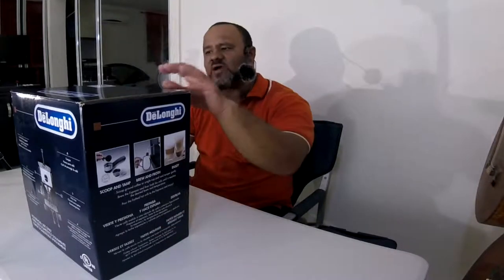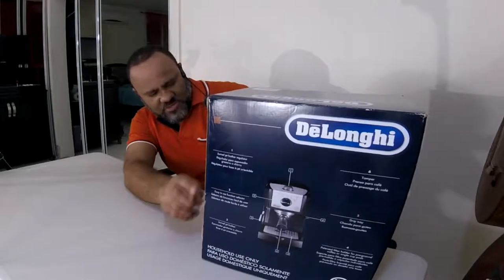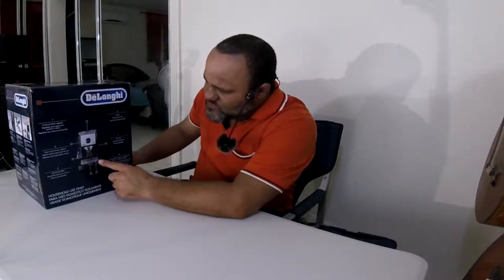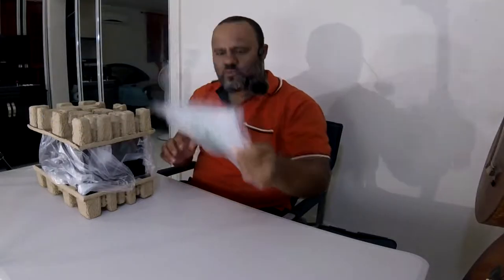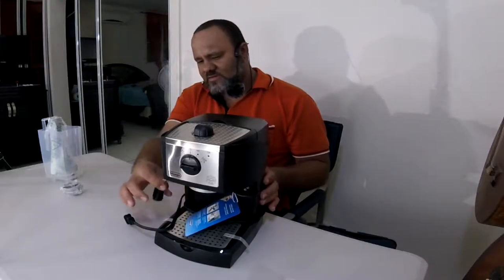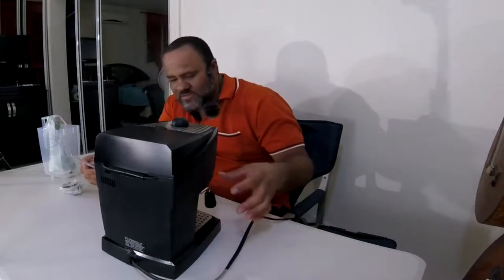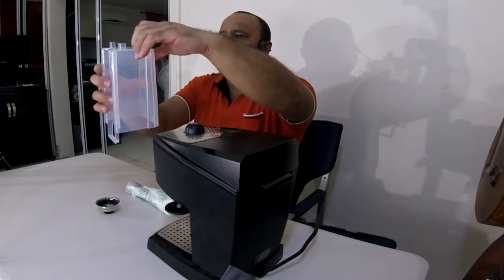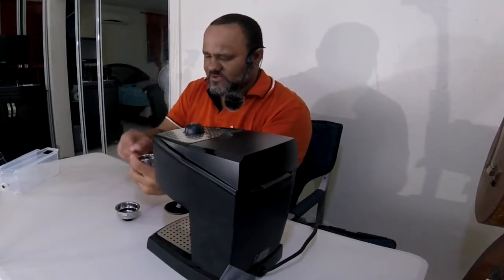Unboxing / Review | DeLonghi EC155 Espresso Machine